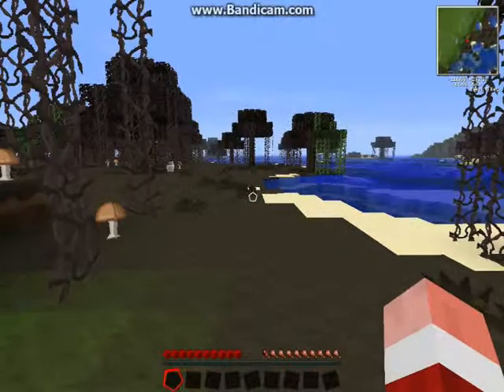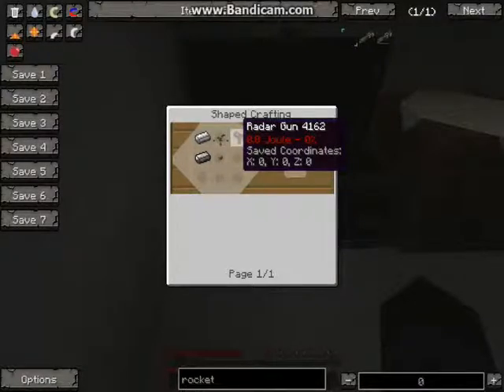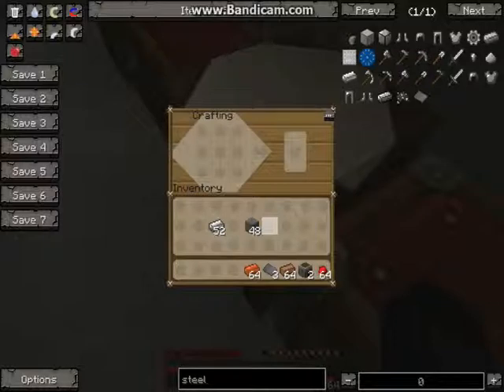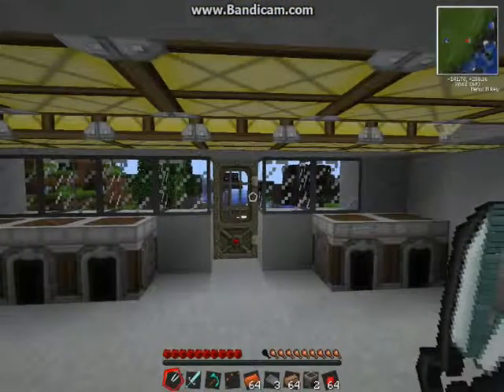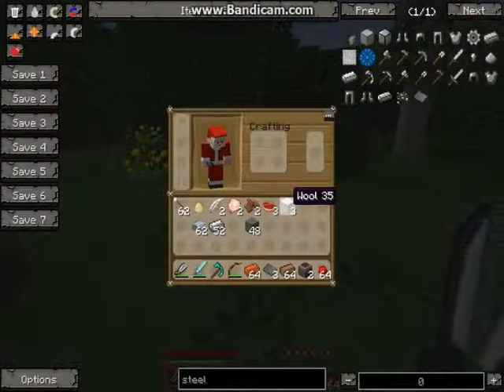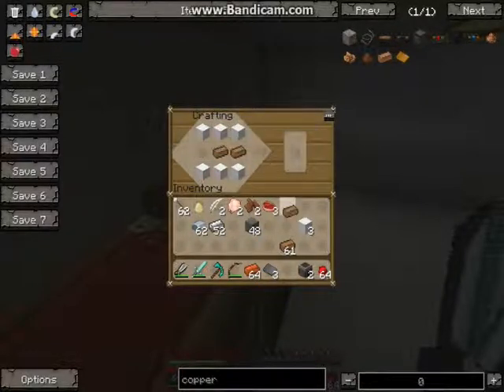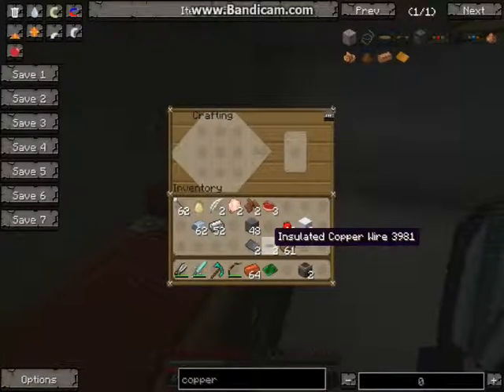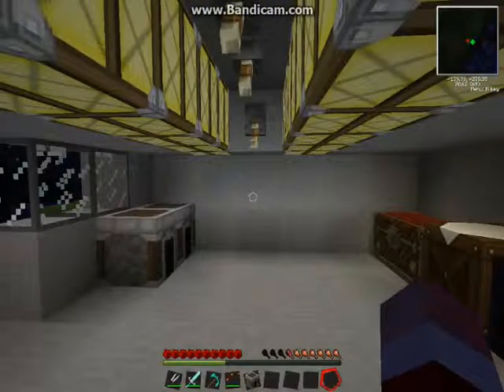Koreankracken plays... Voltz: WHY IS THIS WEBSITE SO RUBBISH!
Koreankracken plays voltz and demonstrates how not to start out.
Will he succeed in his every attempt? will he create the power that he so craves?
Probably not. More likely he will mess up everything and be reduced to hoping that the recipes are correct!